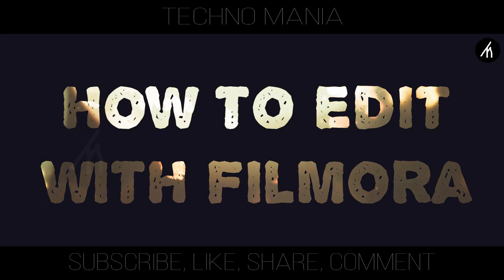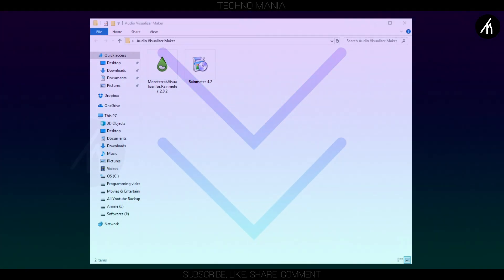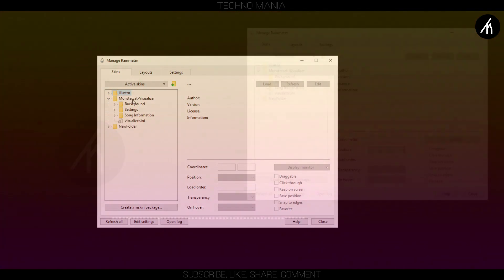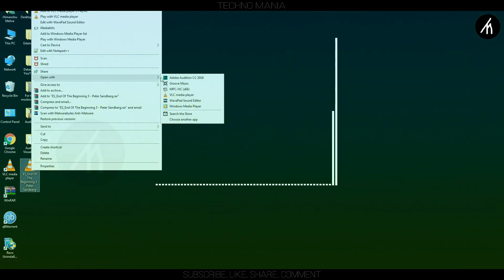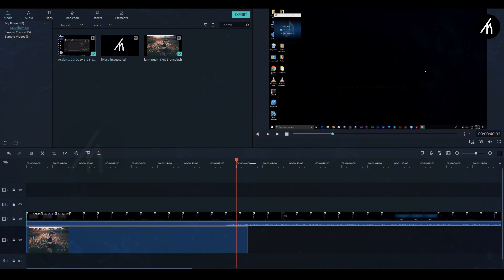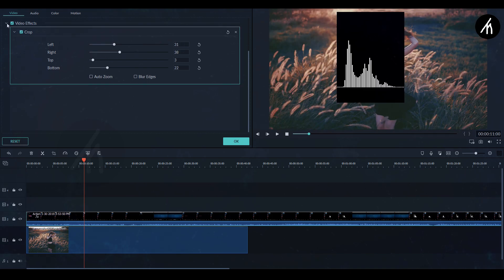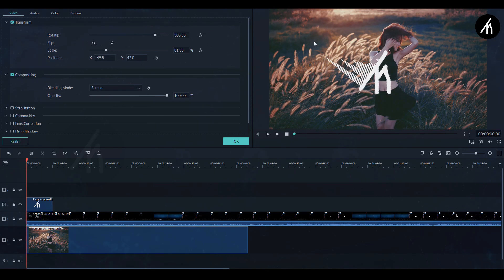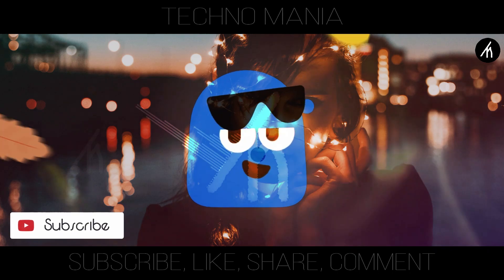Filmora 9 | Audio Visualizer Effect tutorial | How to edit with filmora #3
Now, create amazing audio visualizer. without the help of after effects or any other high-end software.
Just in 4 simple steps.
Watch the video and learn how to create an amazing Audio Visualizer Using Filmora

To download the Application Setups :-